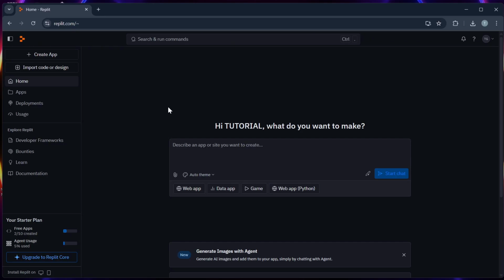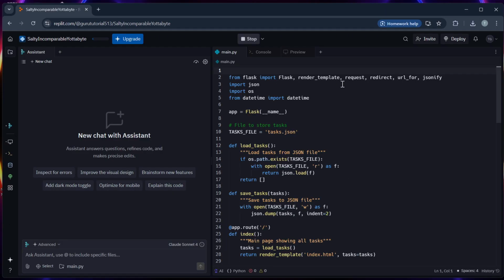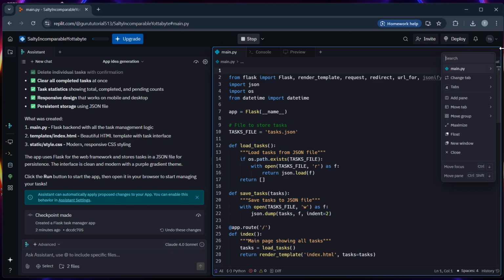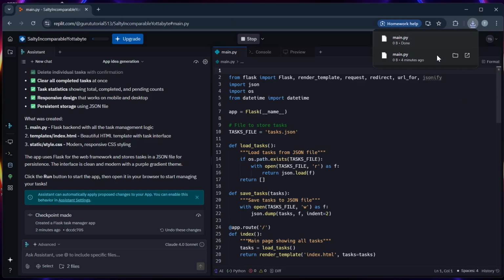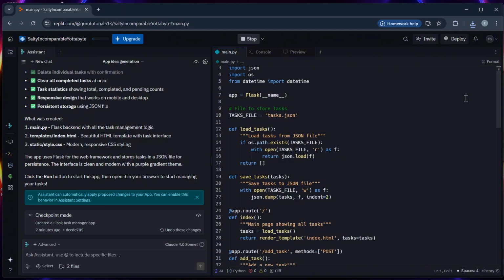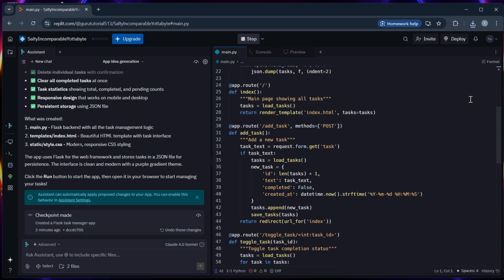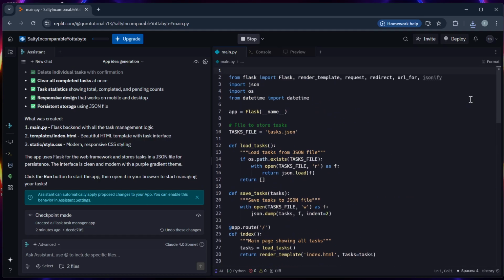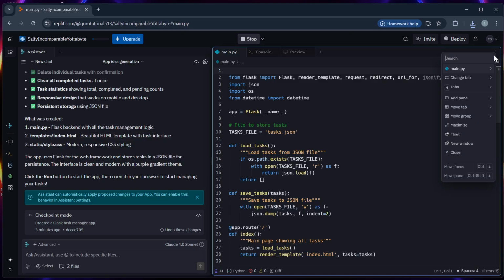NEW! How To Download Code From Replit In 2025! (FULL GUIDE)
In this step-by-step 2025 tutorial, I’ll show you exactly how to download code from Replit quickly and easily. Whether you’re working on personal projects, sharing code, or backing up your work, this guide covers everything you need to know to safely download files from Replit. Perfect for beginners and developers who want full control over their projects.